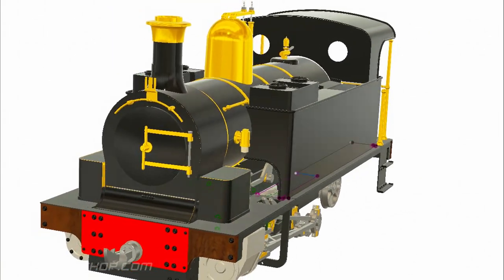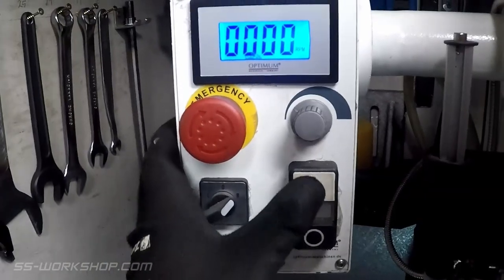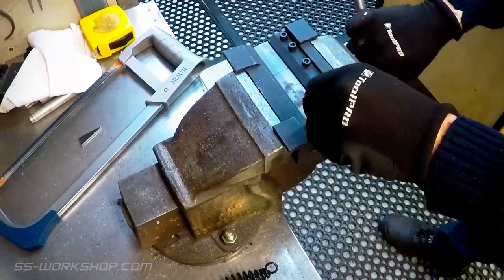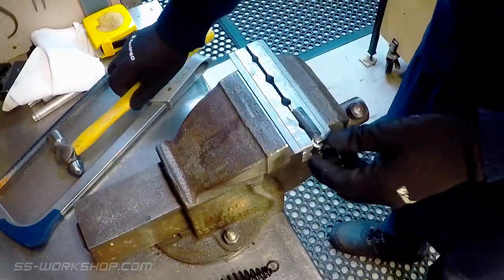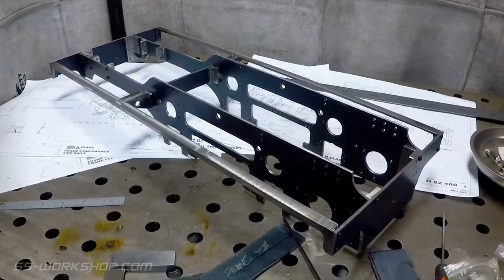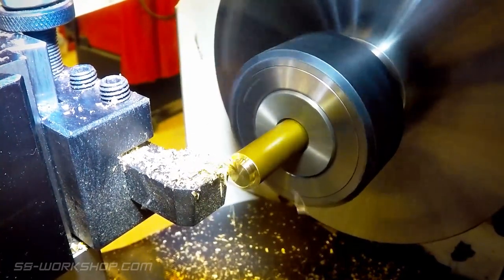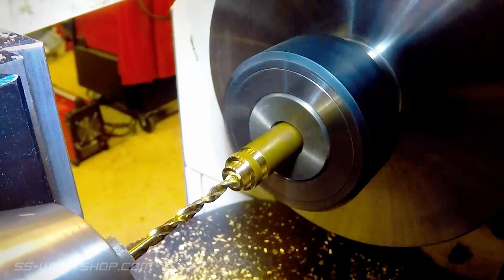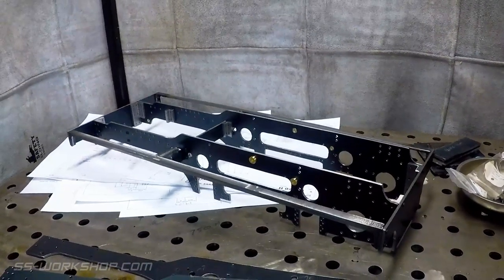Fell Engine Project – Frame Wings & Bushings S1.E4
In this Episode I make the frame wings from steel plate and brass bushings that are pressed into the frame of the locomotive.